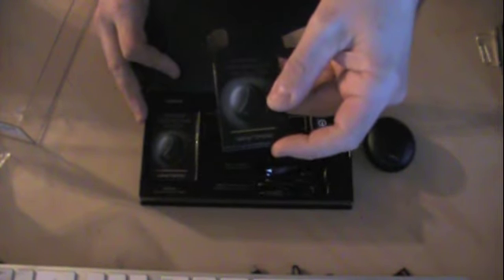Gear Diary Unboxes The Jabra Stone Bluetooth Headset